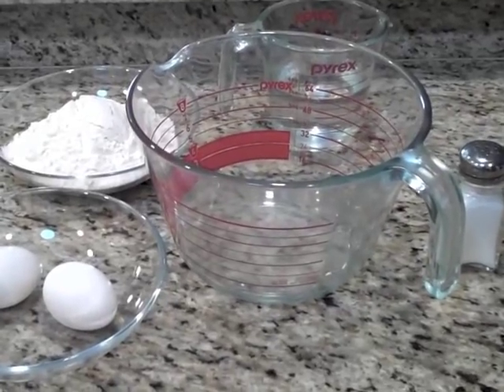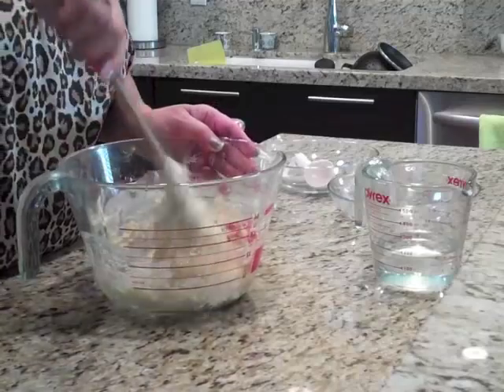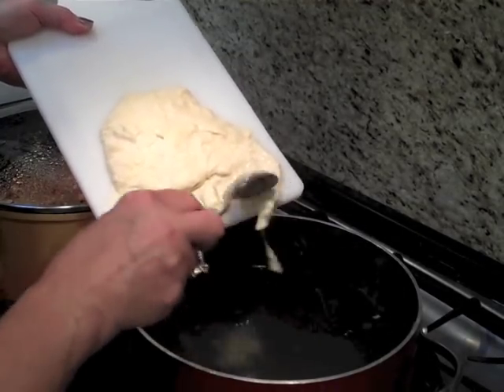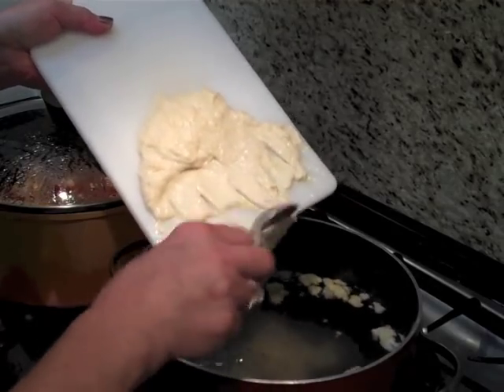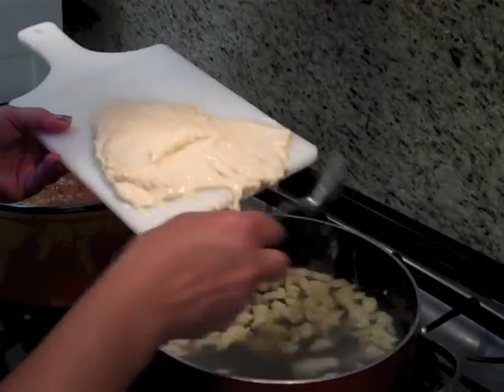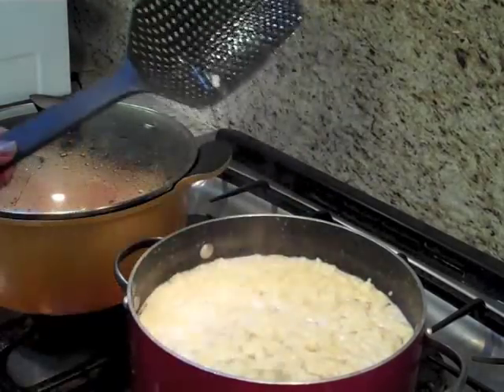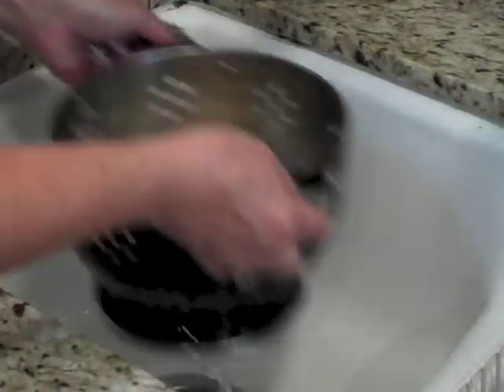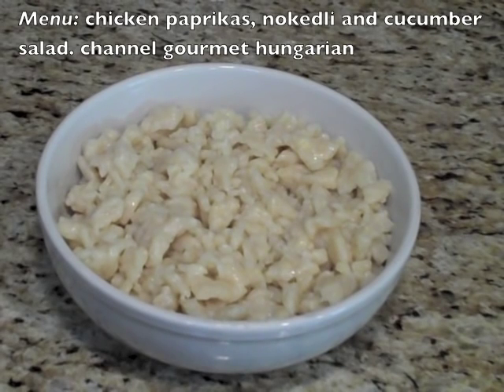How to make Nokedli - Galuska is a good side dish Hungarian stlye New by Magdi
Nokedli-Galuska is a special Hungarian pasta, goes well with the chicken paprikas and its a good side dish. Easy to make!
If you ever notice my videos are shaky it's because my camera is in one hand while the other hand is mixing something delicious.
I hope you to like what you see here and that you'll want to tell others about me.

You will need:
bread flour
salt
eggs
little water